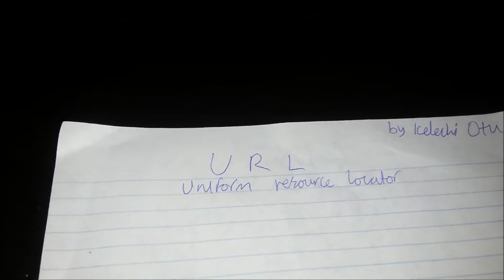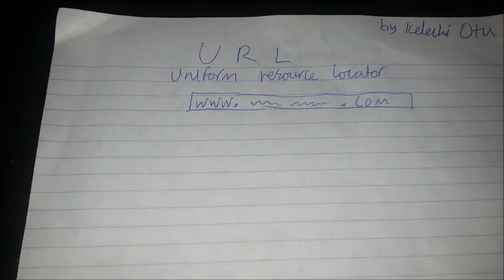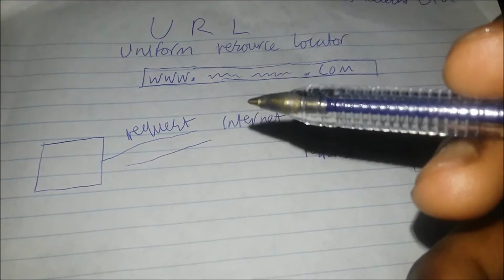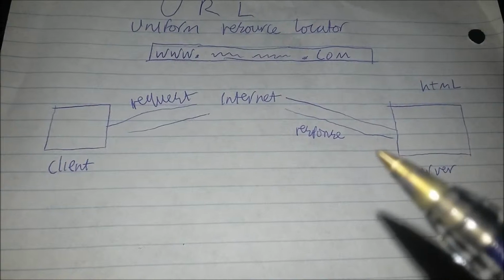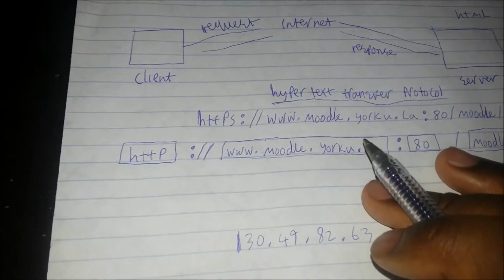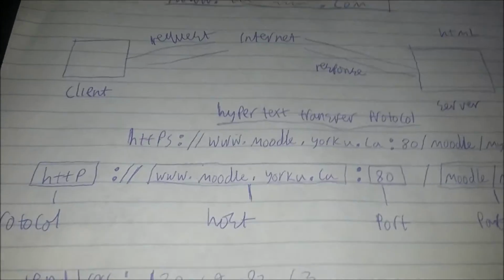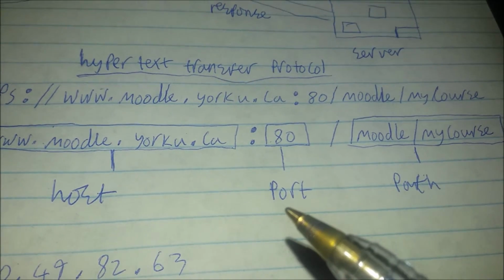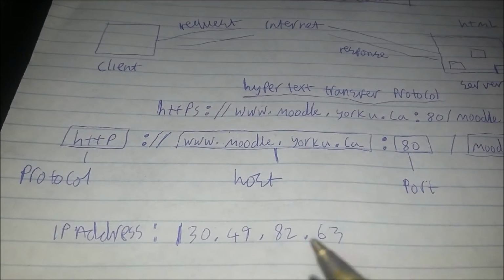eng 2003 assignment 5